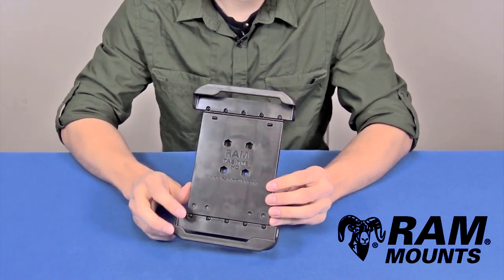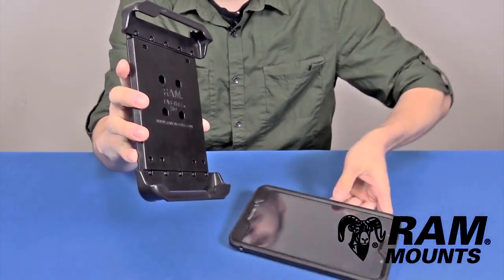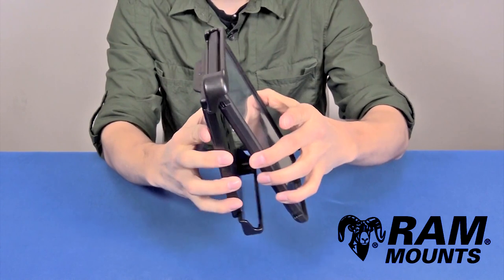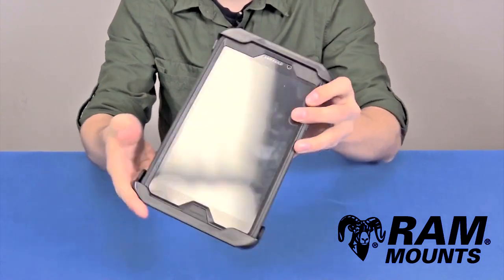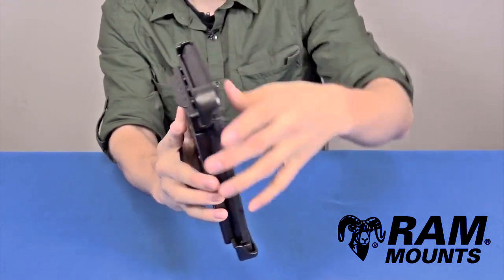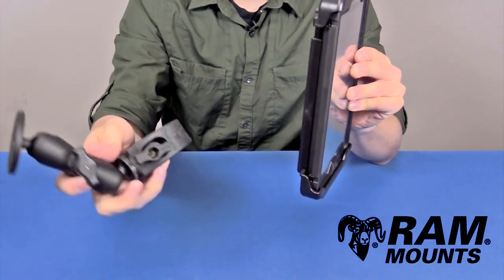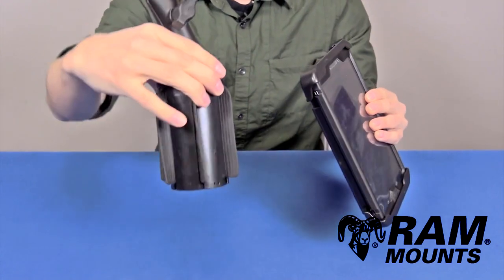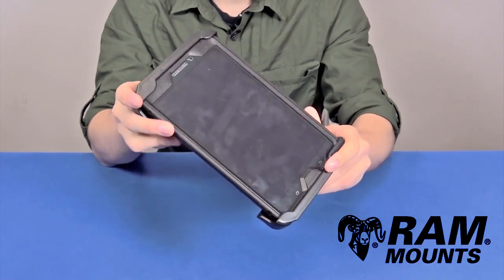RAM Tab Tite™ Cradle for Tablets including Samsung Galaxy Tab 4 8 0 and Tab S 8 4 with Otterbox Case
RAM Tab Tite™ Cradle for Tablets including Samsung Galaxy Tab 4 8 0 and Tab S 8 4 with Otterbox Case. Spring tight mounting case allows for a tight fit for your Samsung galaxy tablet.   Can be ordered online at iboats.com